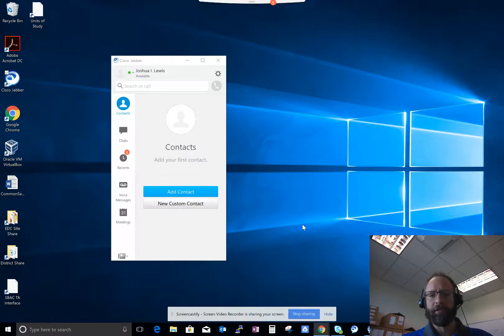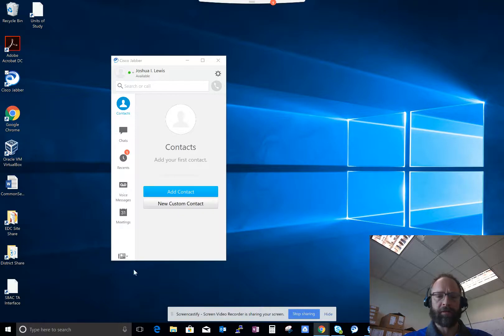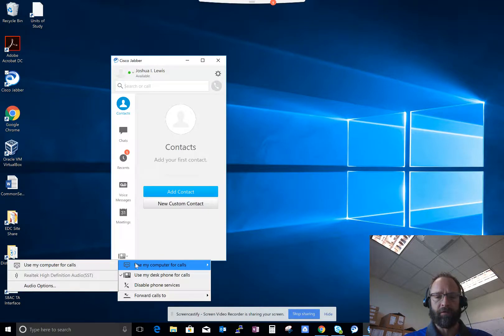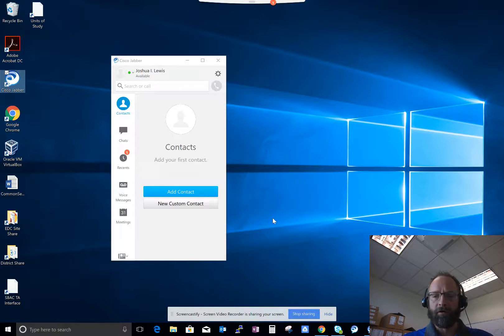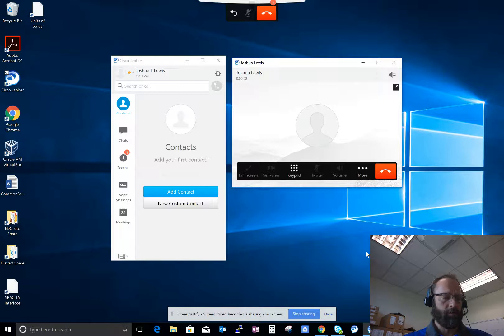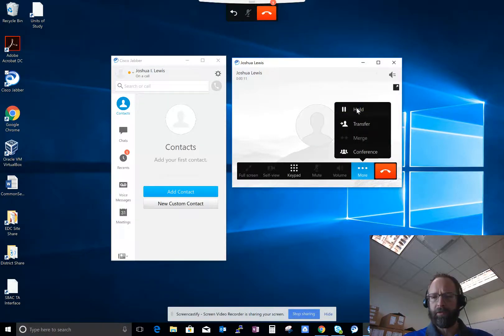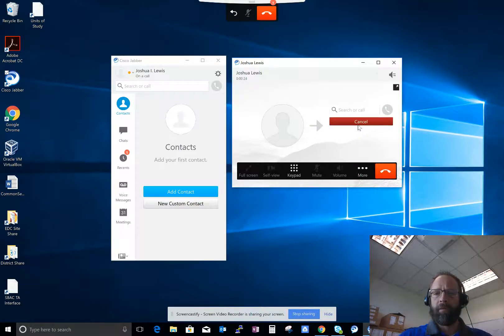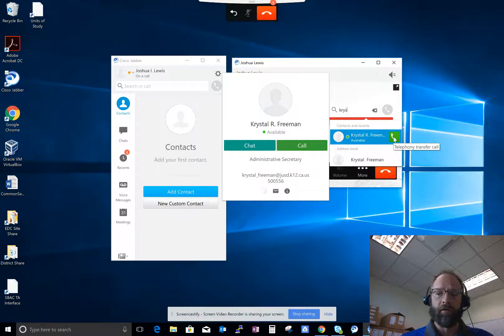Cisco Jabber: How To Transfer A Call